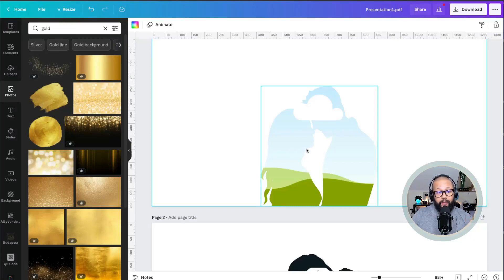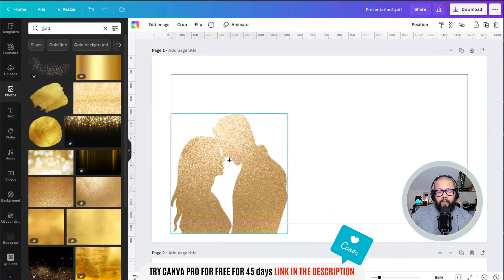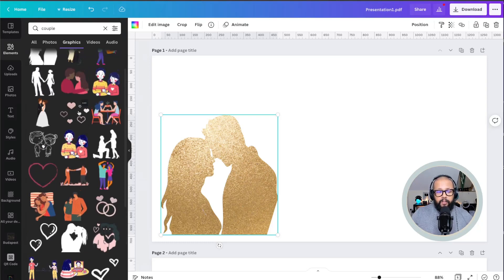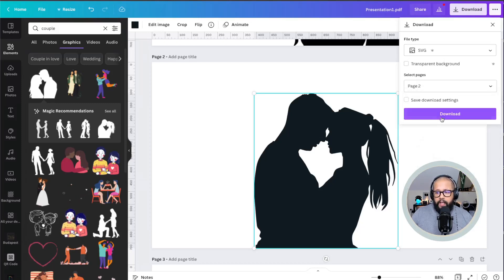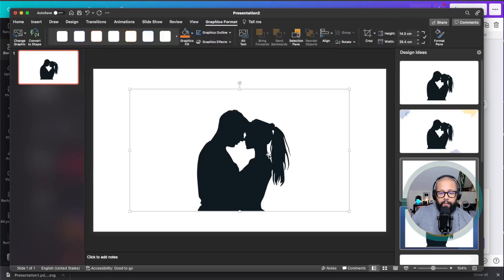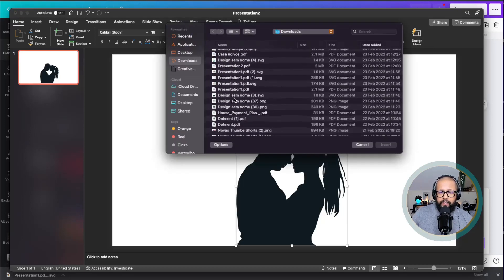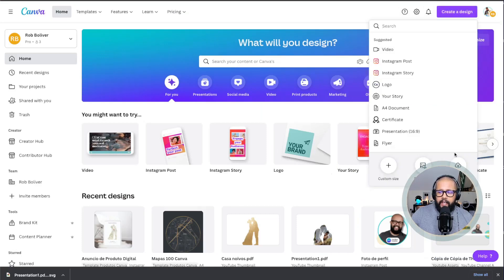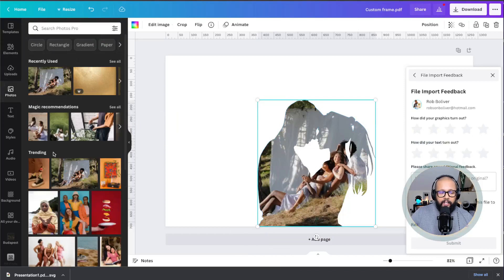HOW TO CREATE CUSTOM FRAMES CANVA - Learn how to make custom frames for Canva - STEP by STEP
In this video I will teach you how HOW TO CREATE CUSTOM FRAMES CANVA - Learn how to make custom frames for Canva - STEP by STEP

Here you guy 45 days instead of 30 wich is offered elsewhere, so why not?

🤫  WHAT ABOUT SOME FREE TEMPLATES? 🤫
Downloading one of my templates you also help our channel, availiable for Canva Pro and Free (Check on the template description)